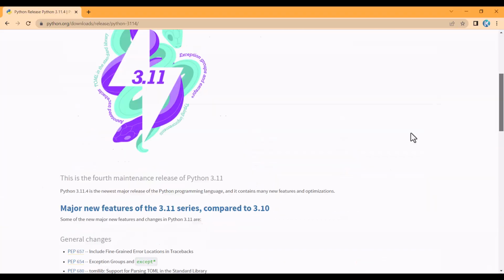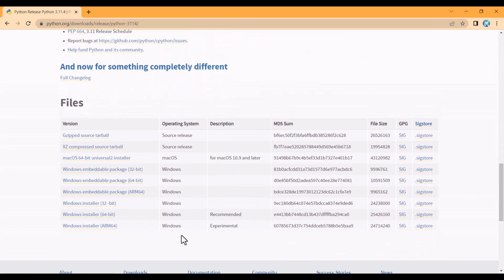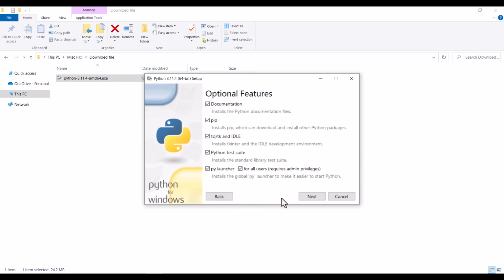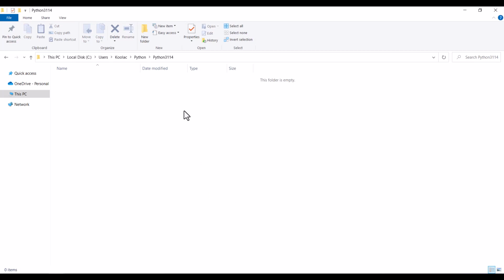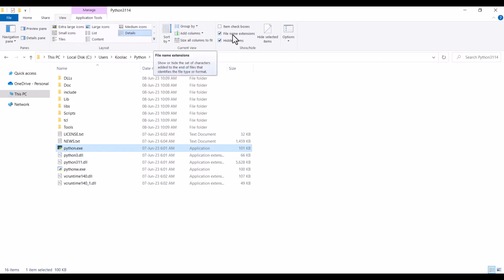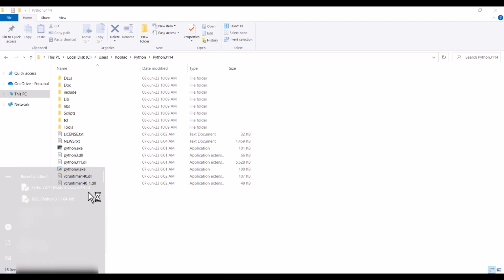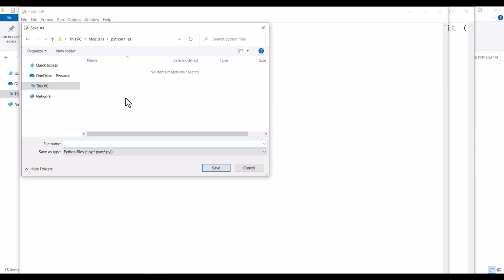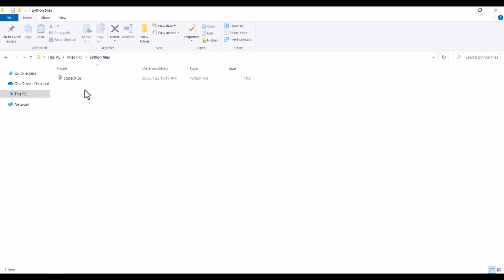How to Install Python 3.11.4 on Windows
How to Download and Install Python 3.11.4 on Windows. In this Python Installation Tutorial, we talk about how to install python 3.11.4 (The latest Python Version by the time of recording) on Windows. And also we create a python file and run a sample program as well.